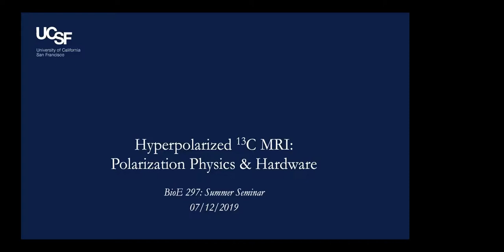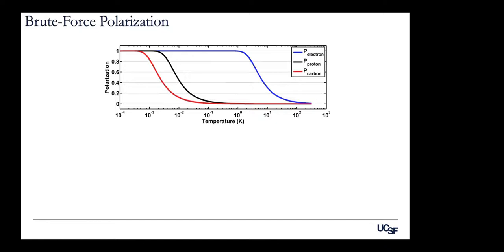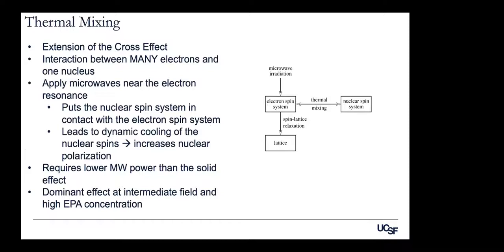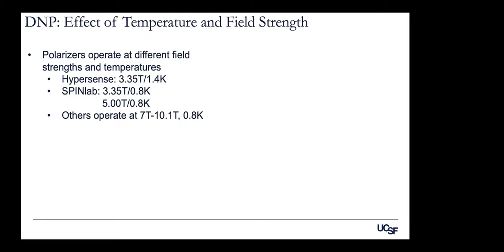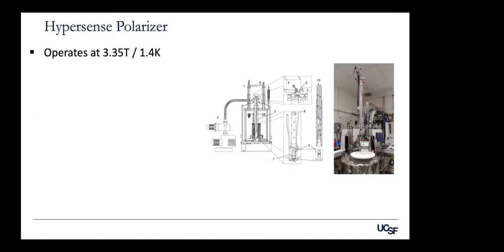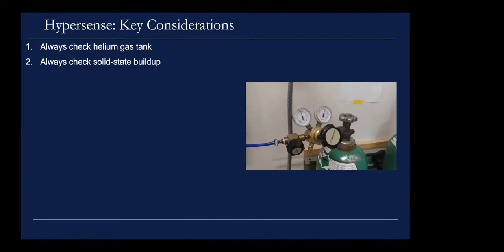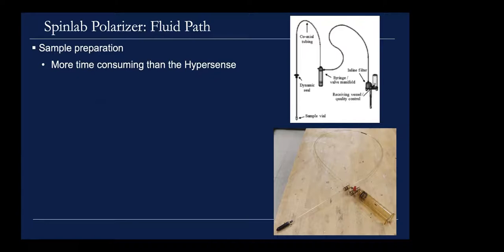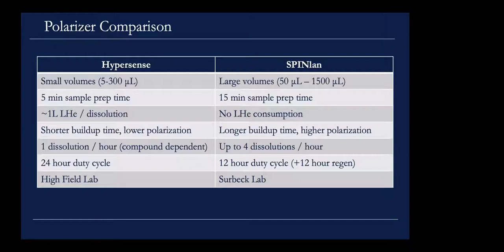UCSF Hyperpolarized MR #2: DNP Physics and Hardware (2019)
"DNP Physics and Hardware" Lecturer: Jeremy Gordon
UCSF Hyperpolarized MR Seminar, Summer 2019, Lecture #2